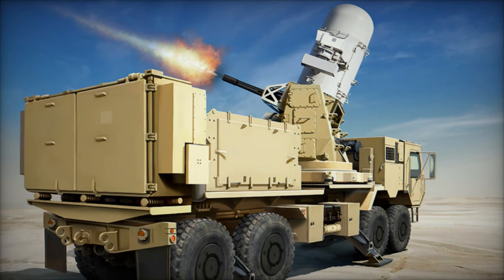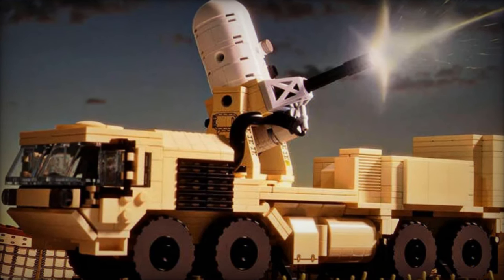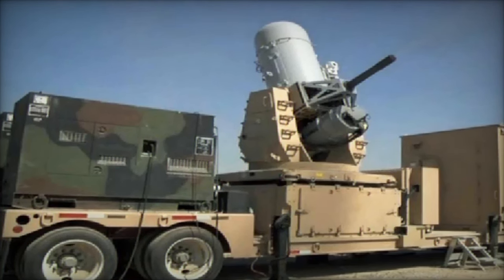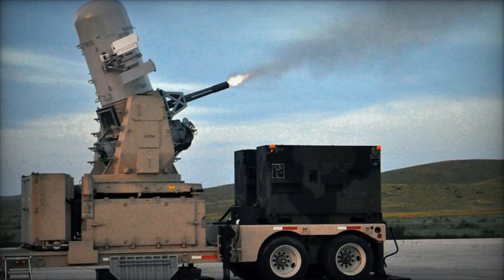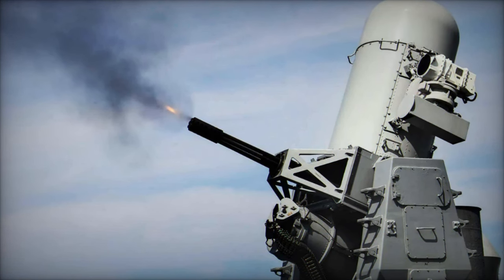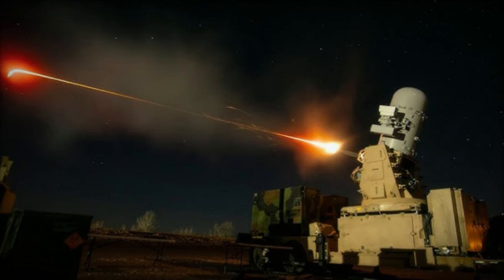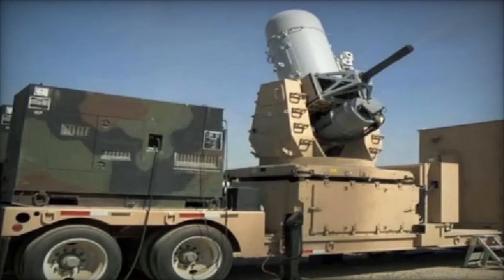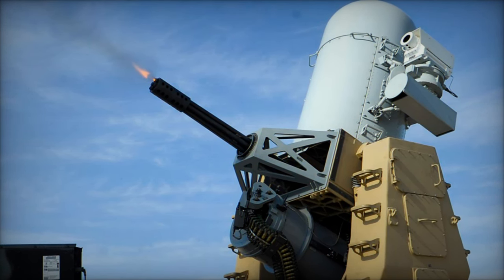US Forces Deploy C RAM Centurion Phalanx Counter Artillery Rocket System to Protect Gaza Floating Pi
In a significant move to bolster humanitarian operations, the U.S. armed forces deployed the Counter-Rocket, Artillery, and Mortar (C-RAM) system on May 20, 2024, to protect the newly established Gaza floating pier. This strategic deployment, recently highlighted through images on the social network X, underscores the U.S. military's commitment to securing vital humanitarian supply lines to Gaza.